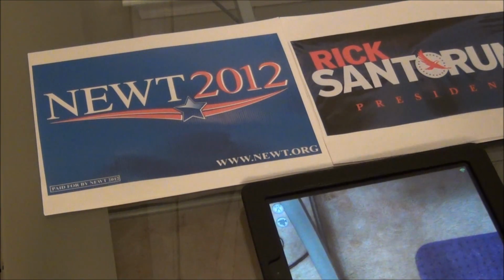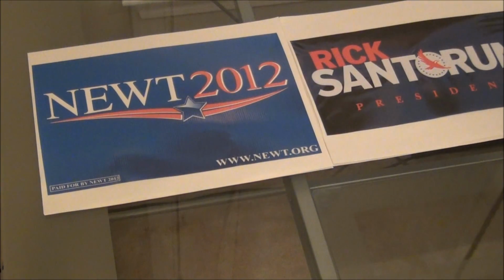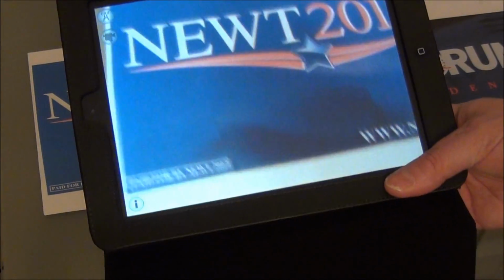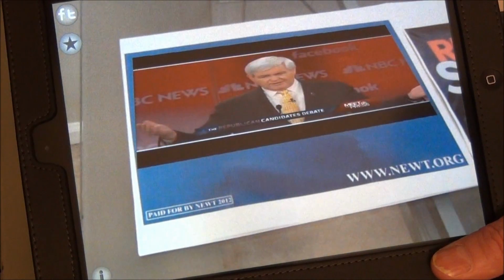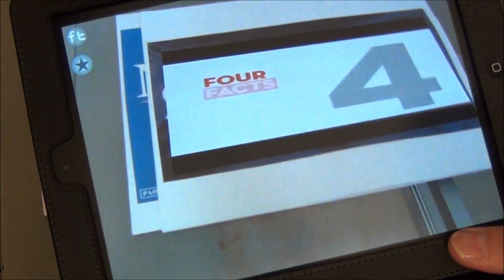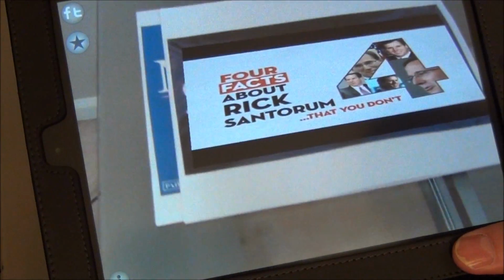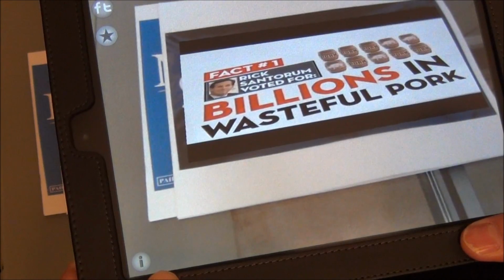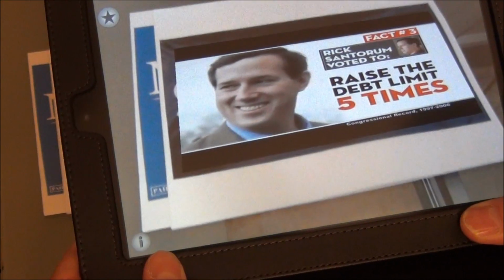Augmented Reality Newt Gingrich and Rick Santorum Campaign Signs on Super Tuesday, . Ad Jacking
Newt Gingrich and Rick Santorum campaign ads overlaid with pro Mitt Romney campaign ads.  Newt and Santorum ads trigger anti-messages and drive viewers to pro Mitt Romney websites.